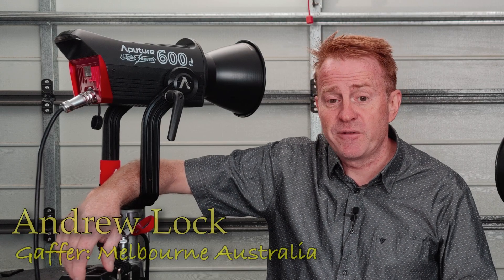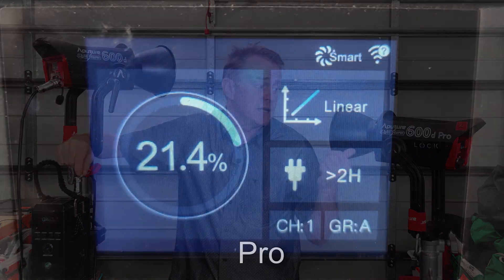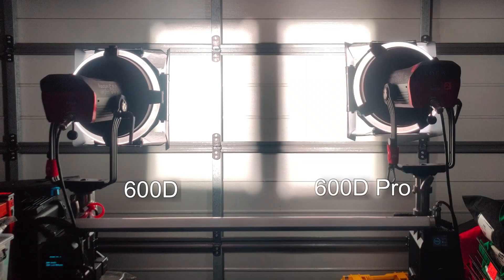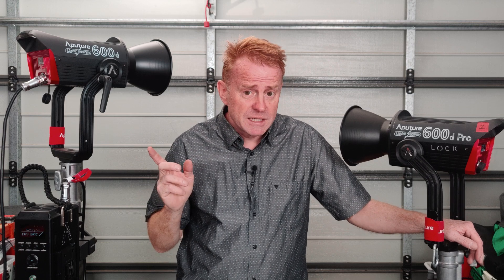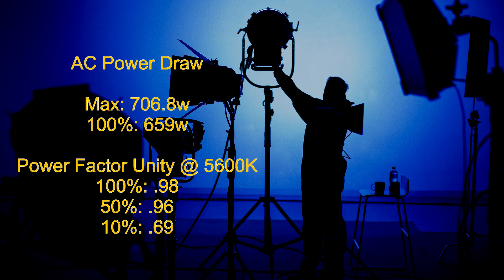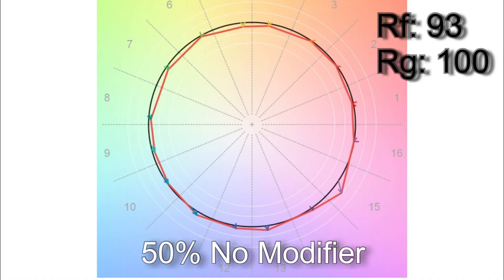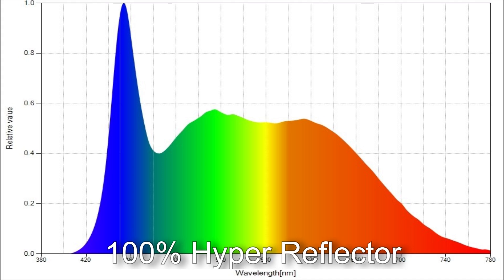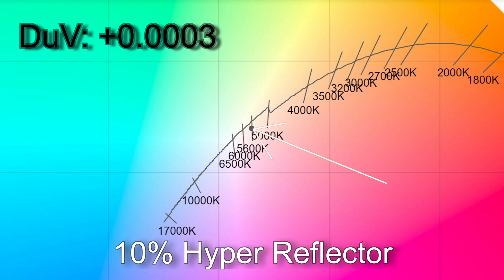Gaffer & Gear 207 - Aputure 600d V 600d Pro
In this episode I look at the Aputure 600d (non pro) and compare it to the 600d pro

Index
00:00 Intro
00:26 Differences
02:12 DMX
02:57 DMX comparison test.
05:48 Test Data
06:04 Power Draw
06:14 Brightness
06:51 No Modifier @ 100%
07:34 No Modifier @ 50%
08:15 No Modifier @ 10%
08:56 Hyper Reflector @ 100%
09:39 Hyper Reflector @ 50%
10:19 Hyper Reflector @ 10%